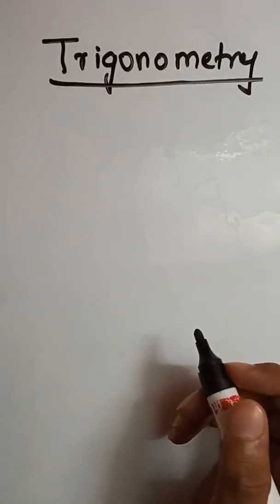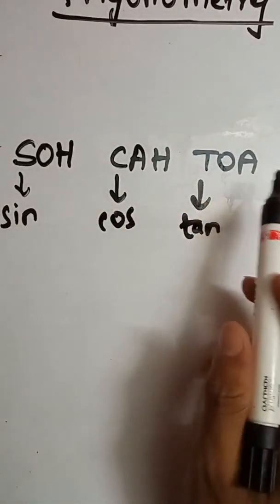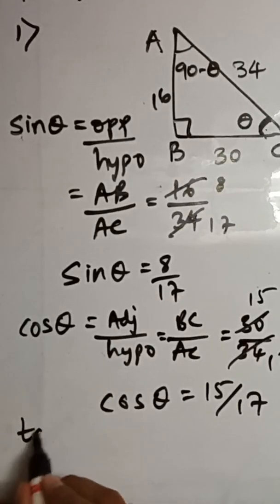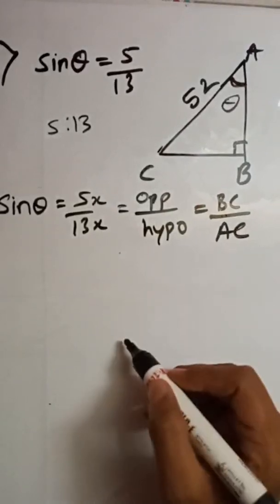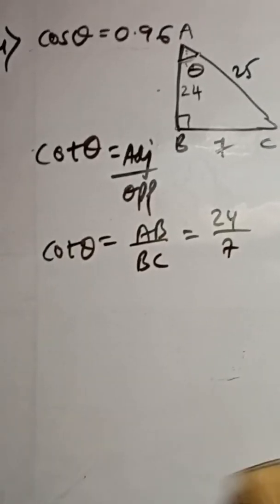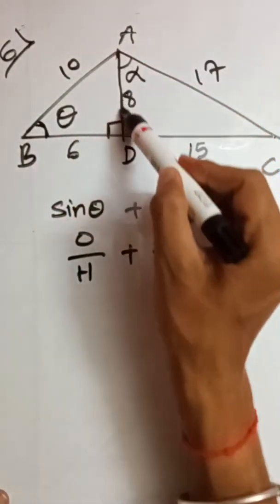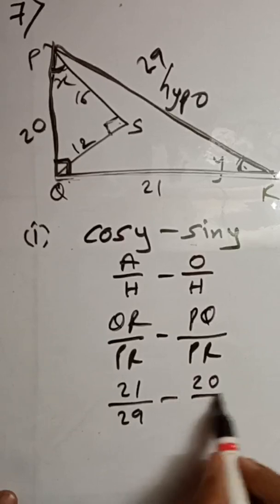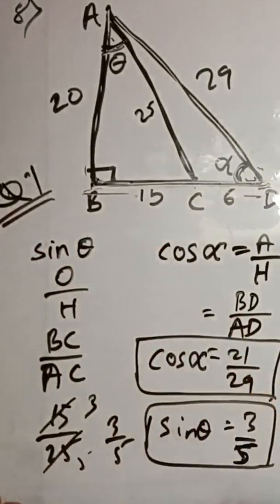Class 9- Frank Trigo Part 1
19A Q.1